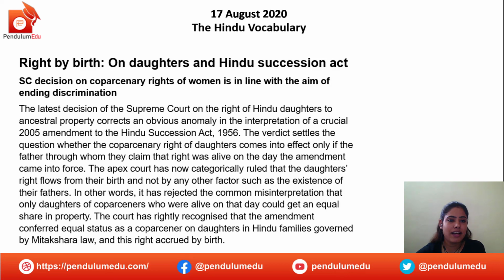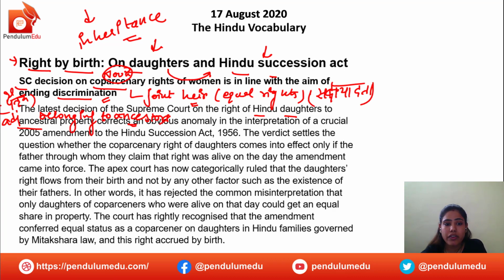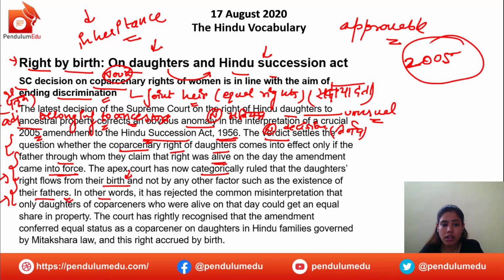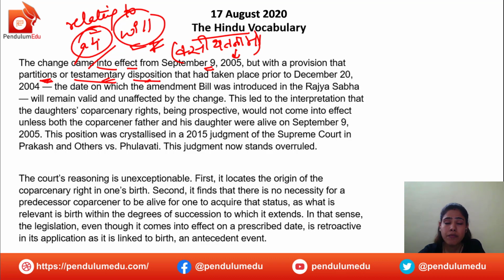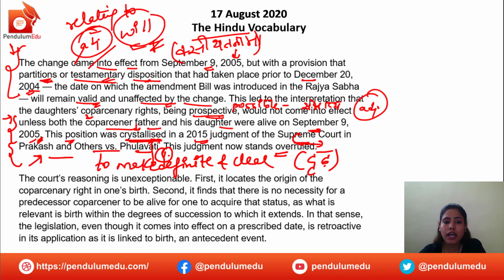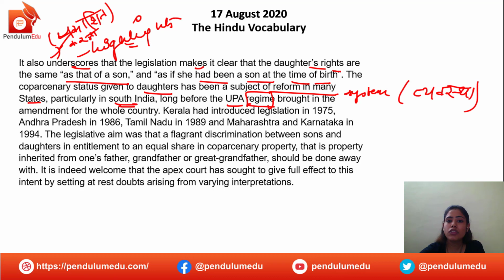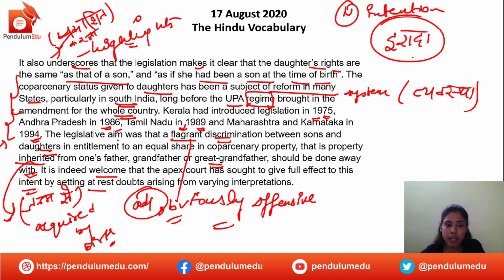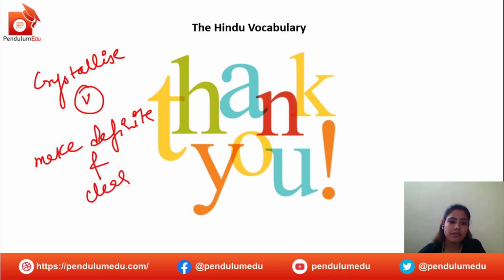The Hindu Editorial Vocab | The Hindu Vocabulary 17 August | The Hindu Editorial Analysis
The Hindu Vocab is the best way to improve your vocabulary, watch the hindu vocab by Manisha Ma'am to improve your vocabulary for competitive exams. The Hindu Editorial Vocab is very helpful for UPSC aspirants also as this helps to understand the editorial and improve your preparation level.
The editorial covered in this session are:
Right by Birth: On Daughters and Hindu Succession Act-The Hindu
In this video, you will get the answer to the following:

Keep visiting PendulumEdu for regular updates and best quality content

PendulumEdu offers a variety of resources for government exams preparation.

Right by Birth: On Daughters and Hindu Succession Act Editorial